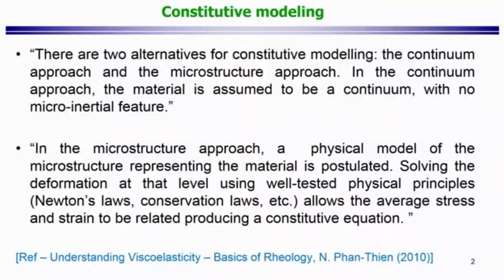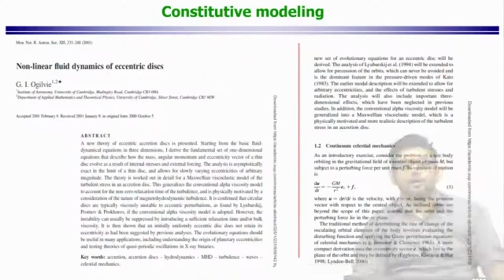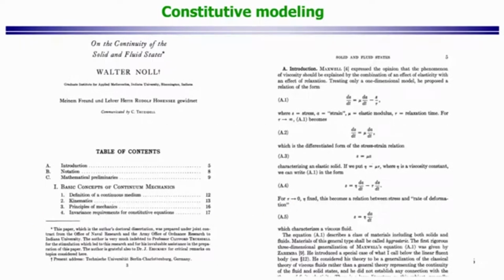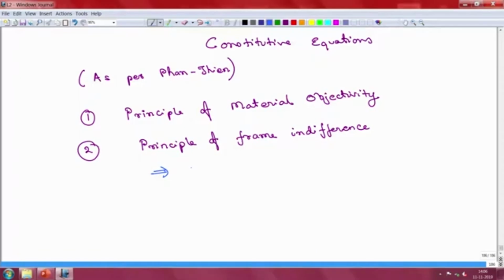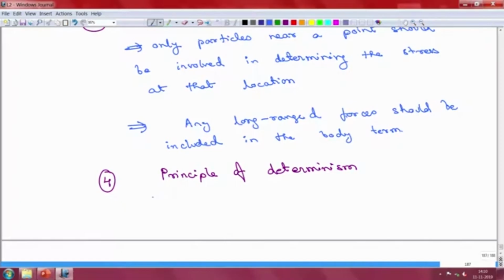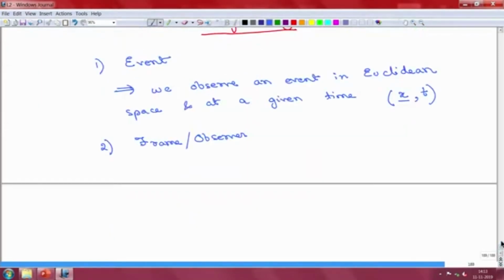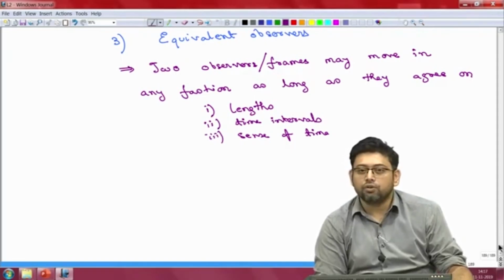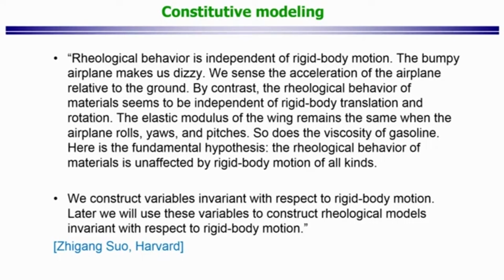Lec 35: Constitutive modelling